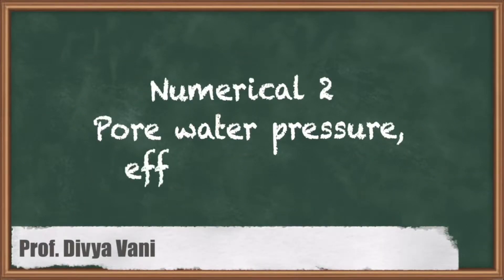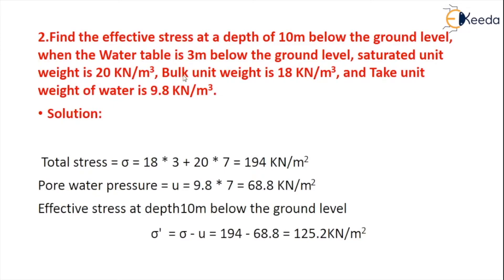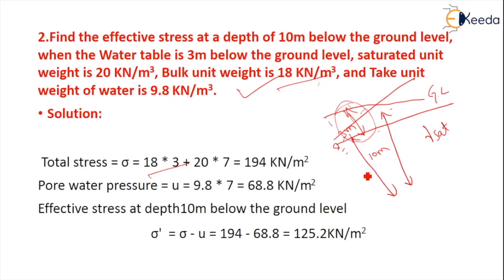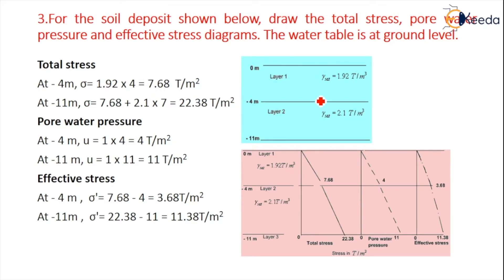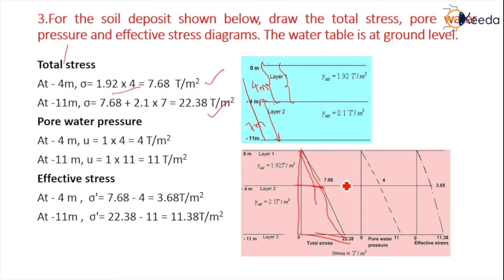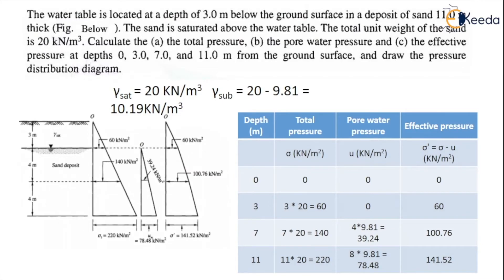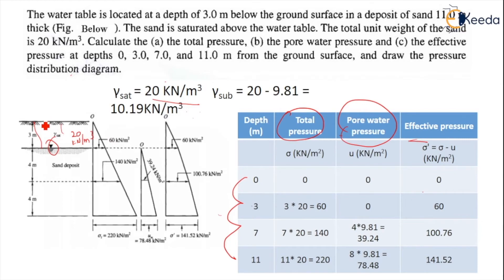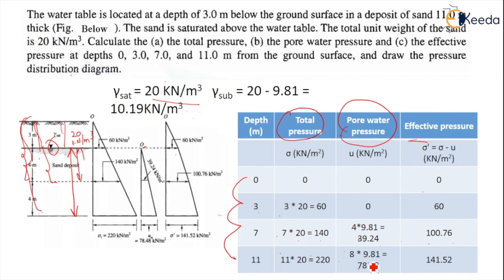Numerical 2 - Pore Water Pressure, Effective Stress - Effective Stress Principle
Video Name - Numerical 2 - Pore Water Pressure, Effective Stress

Chapter - Effective Stress Principle

Happy Learning!